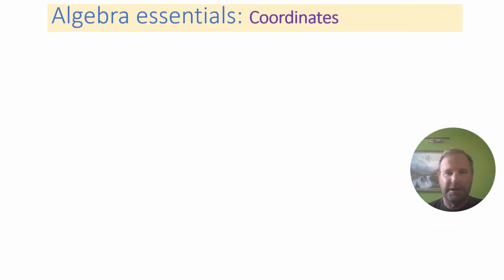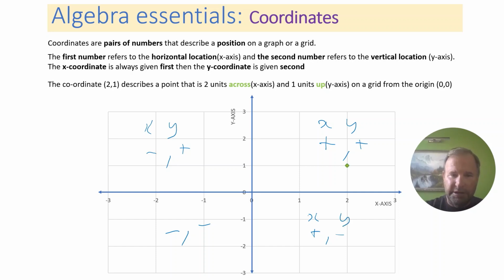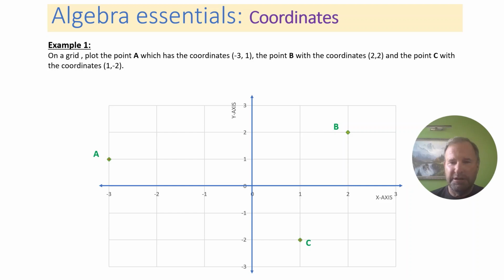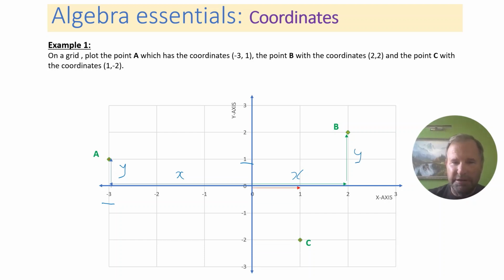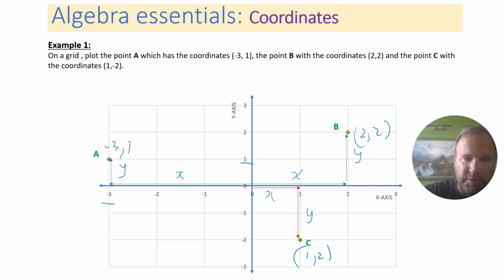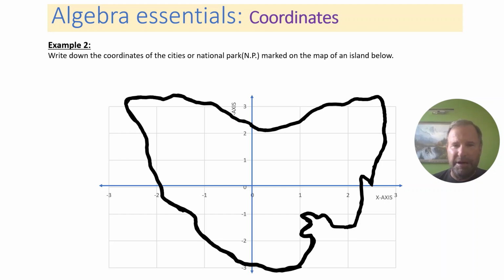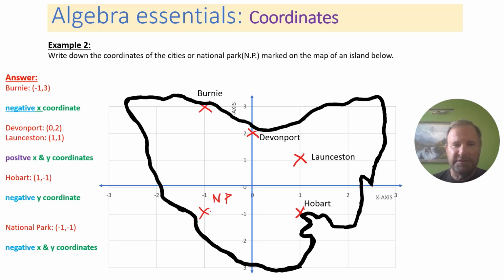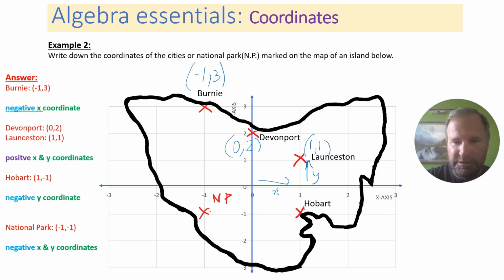Algebra essentials: Coordinate geometry part 1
The next instalment is for the numeracy section is 'Coordinate Geometry'. Please watch all of this video and then do the practice questions in the next video on Algebra Essentials: Coordinate Geometry, the questions part 2. Happy learning and have fun.

Macbeth